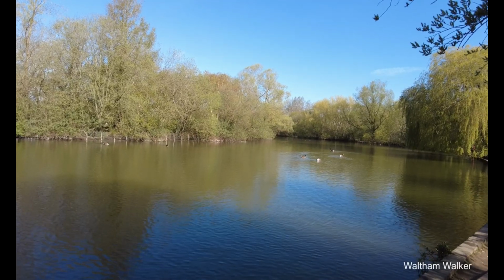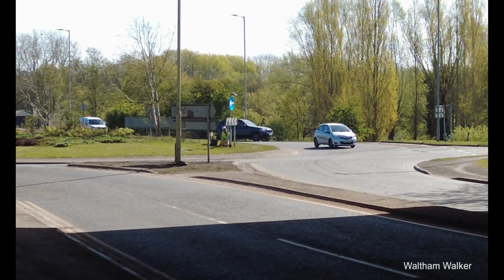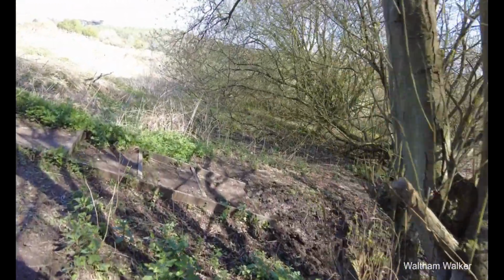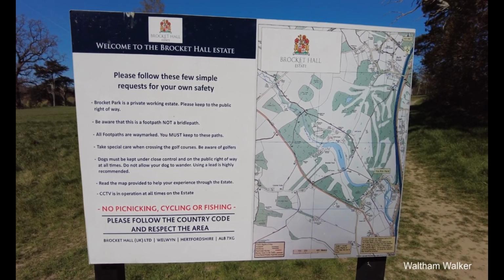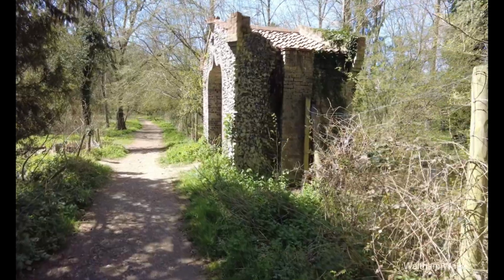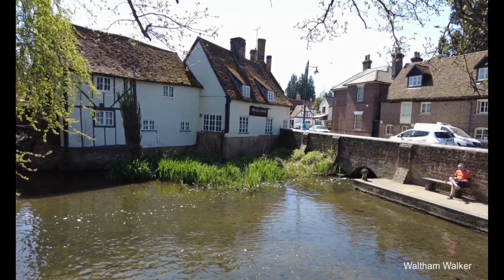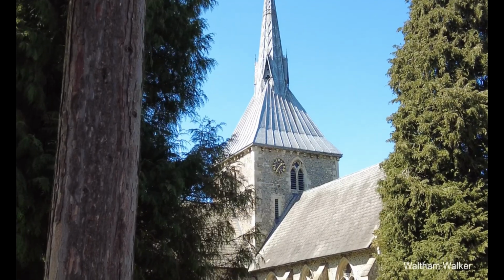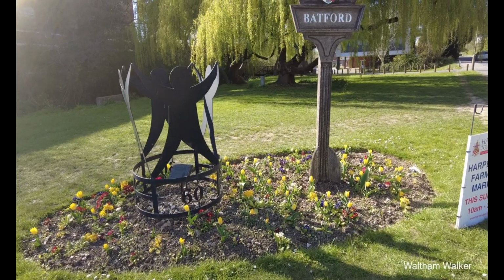Welwyn Garden City to Batford via Lemsford and Wheathampstead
Join me once again as I  revisit Welwyn Garden City and walk west

Many Thanks to Clive Hardwick who helped in making this video

Instagram I'm on Instagram as @walthamwalker. Install the app to follow my photos and videos.